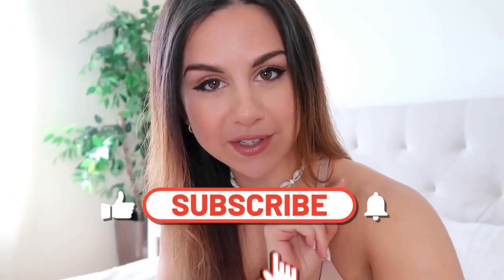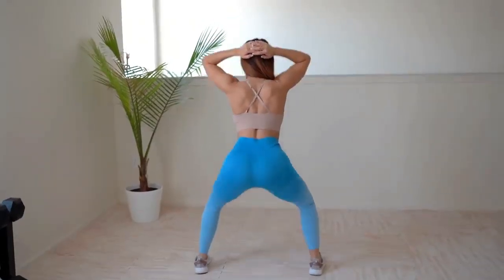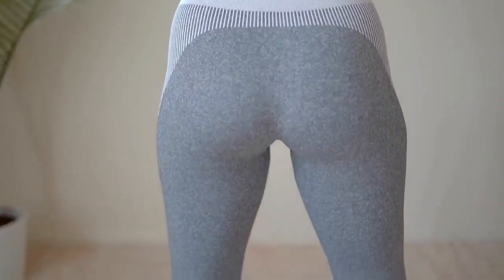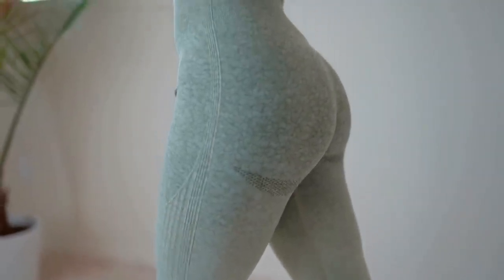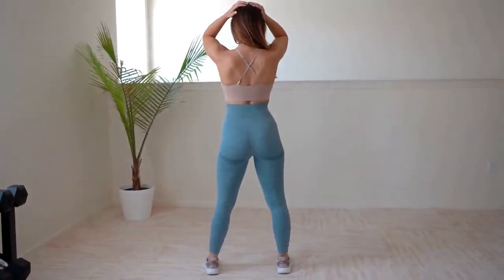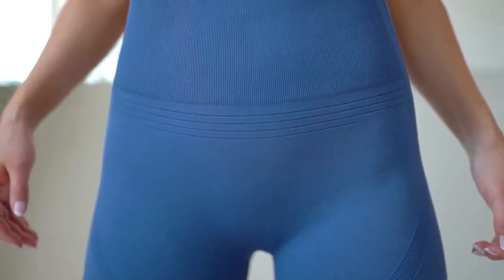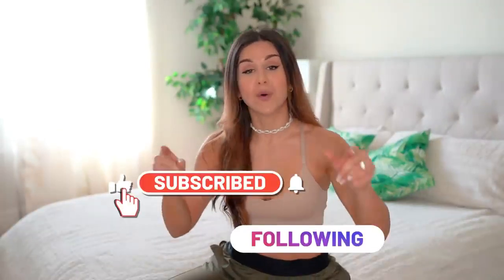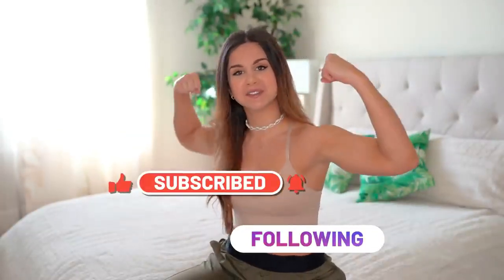AMAZON SEAMLESS GYM LEGGINGS TRY ON HAUL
Hi loves! Today, we're chatting about an Amazon brand that seems to be a pretty big hit or miss- AoxJox gym/workout leggings!

This brand has great reviews but has a bit of criticism surrounding their squat-proof capabilities. I put six, unique pairs to not only the squat test but to a full review of their sizings, fits, aesthetics, lengths, functionalities, all that good stuff. I have my measurements andddddd each legging linked down below for your reference, or if you want to take a closer look!

In my own personal opinion, one of these can even pass for a solid NVGTN dupe!

Drop a comment with your thoughts and let's chit chat!

♡ SHOP MY LOOKS!:
AOXJOX!-
Azure Blue Marl
Arise Prime Seamless
Smile Contour
Military Green Ombre
Light Grey
Light Blue
♡ MY FILMING EQUIPMENT:
(Camera) SONY A7III
(Lens) Sigma Art 35mm f/1.4DG HSM
Rode Microphone